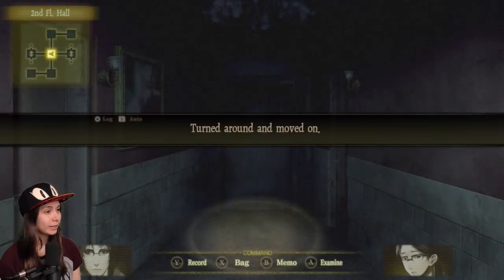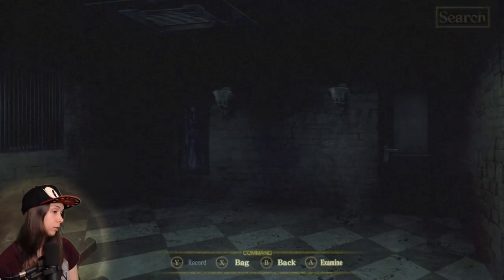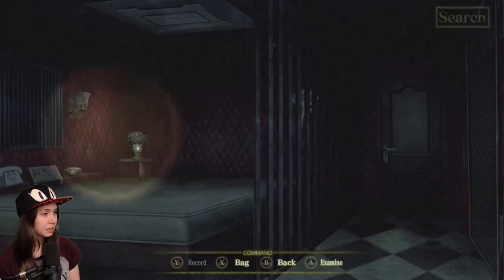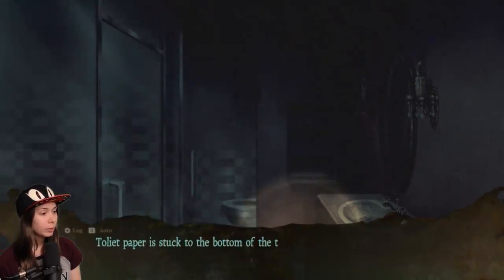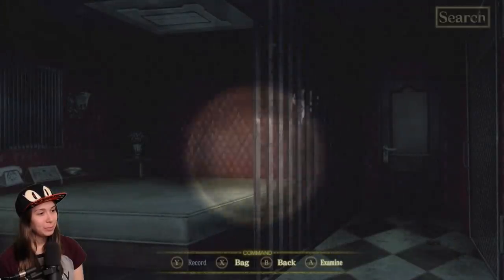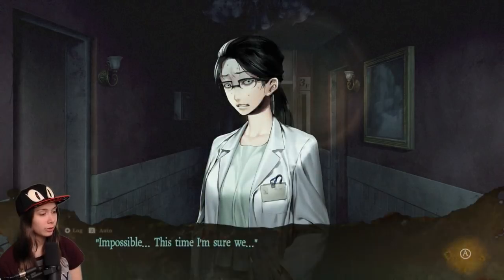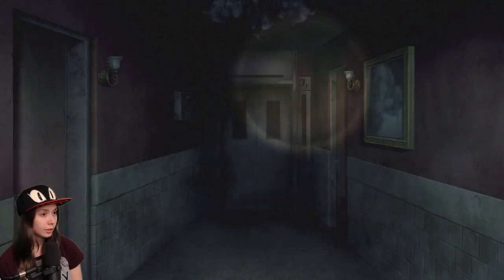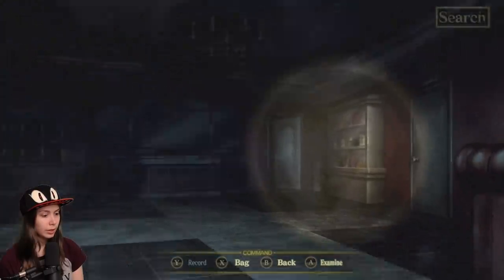[ Death Mark ] WTF are you doing Hiro!? - Part 43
Death Mark, or Shiin, for the PS Vita/Switch.

If you like my translated content, consider becoming a Patron! Every dollar helps!